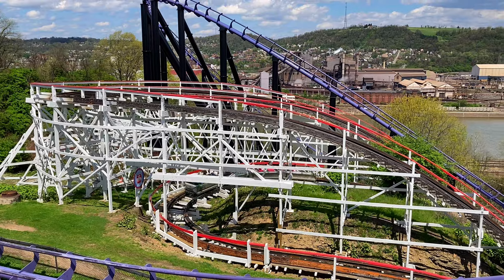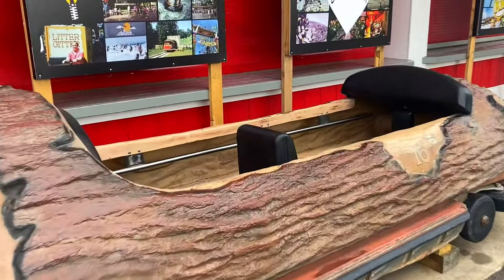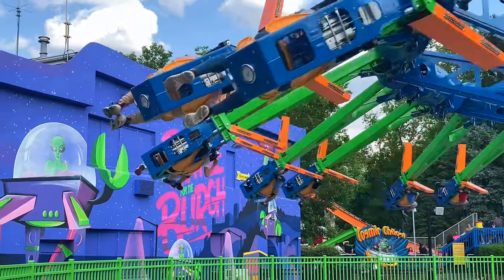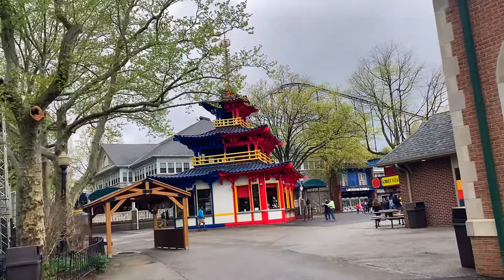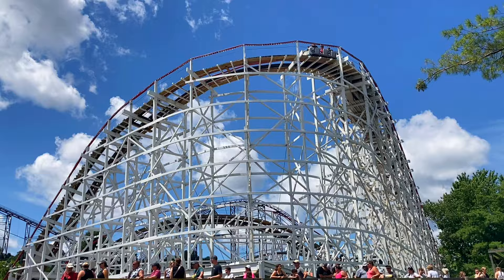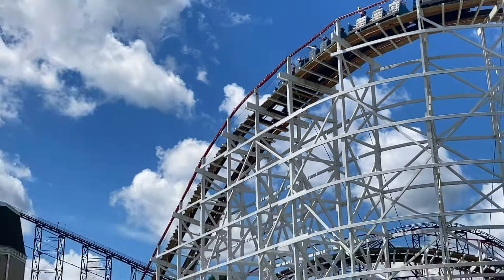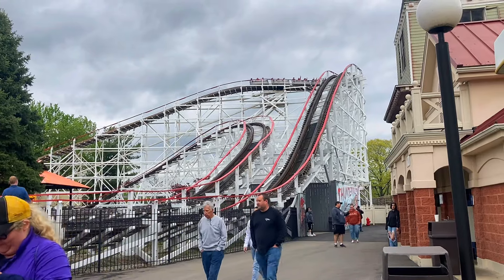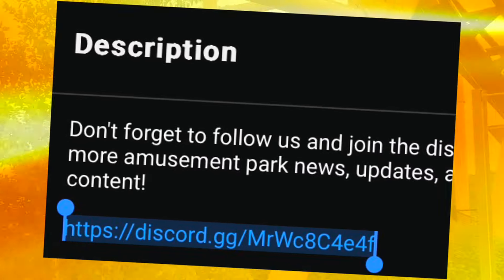Kennywood’s Thunderbolt Mural is GONE!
What? Kennywood’s Thunderbolt Mural is GONE? Watch this video to find out more.

Love Kennywood? Then you won't want to miss a single video from our channel!